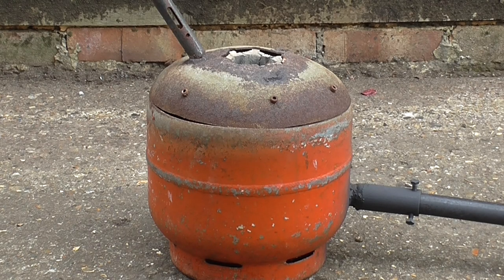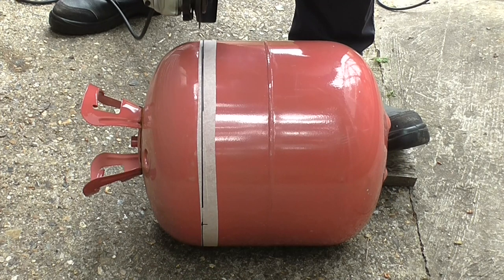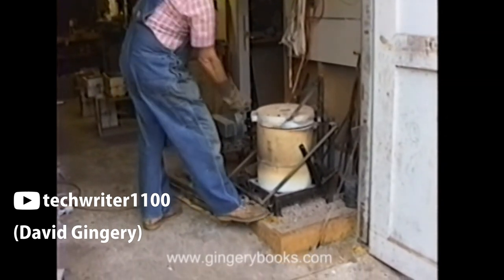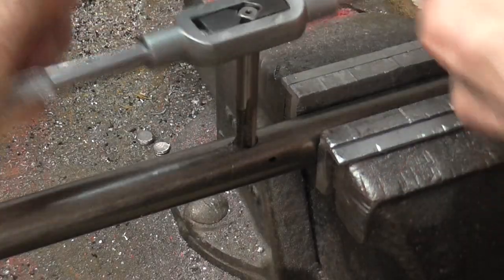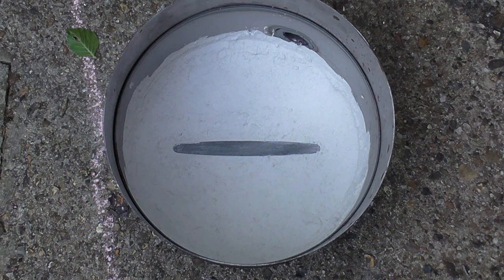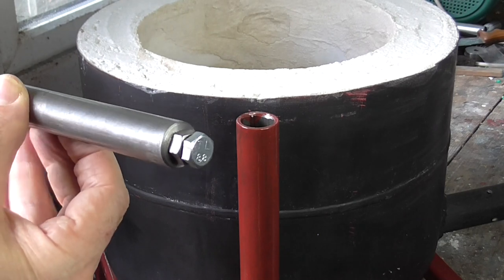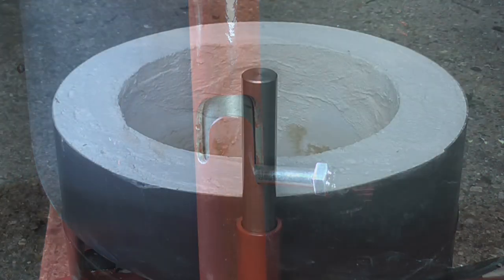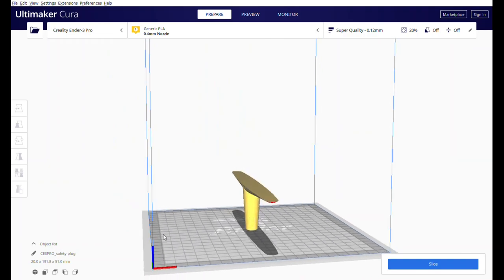New crucible furnace design - hands-free lid.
I needed to replace my old propane metal melting furnace, so I thought I'd build a nicer one with some improvements I've always wanted.